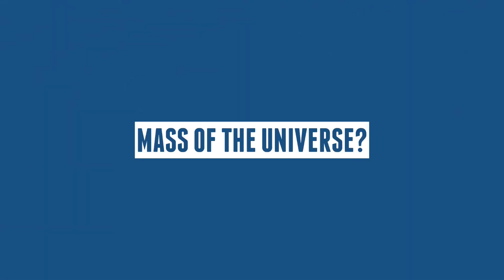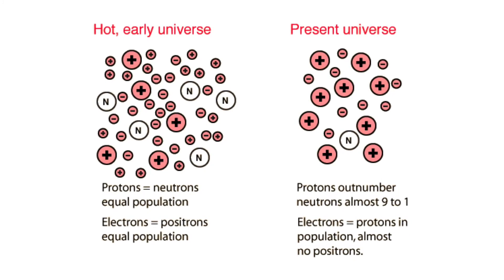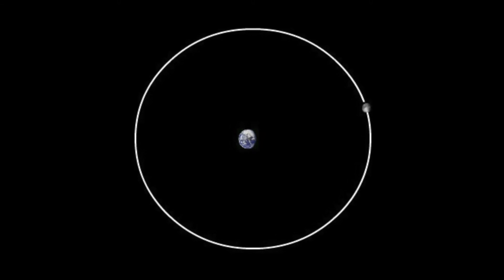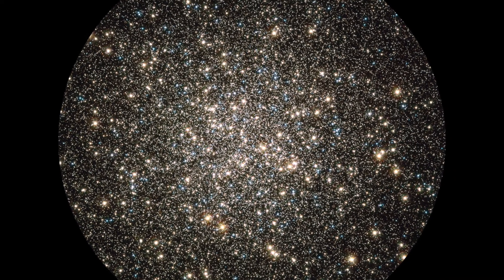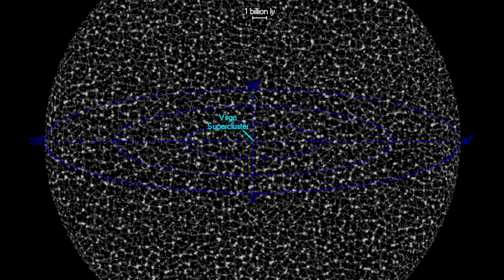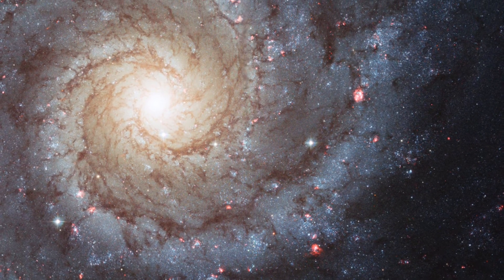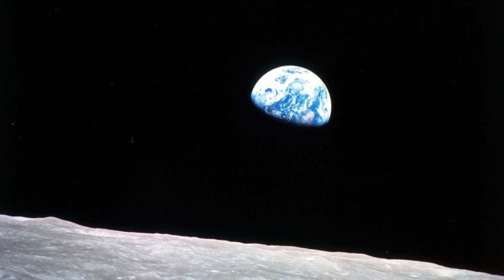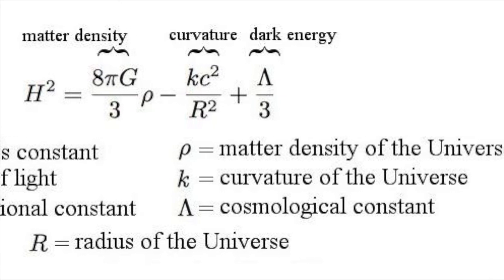What Is The Mass Of The Universe?